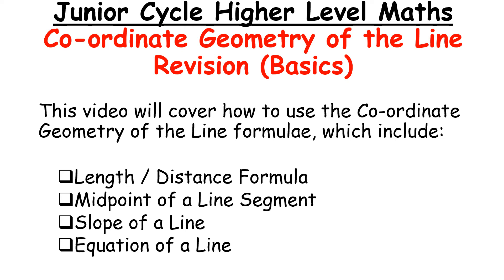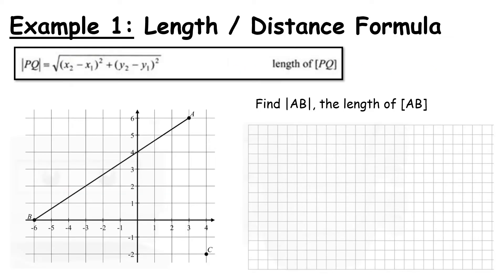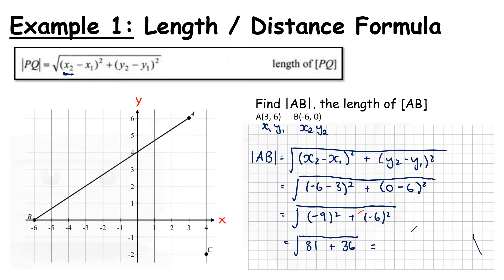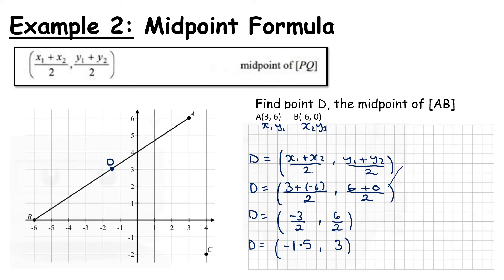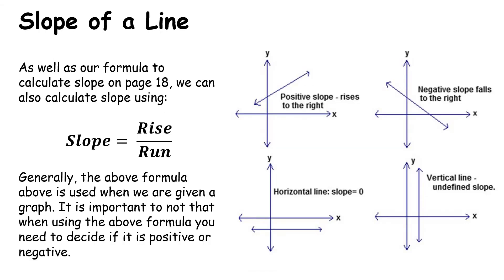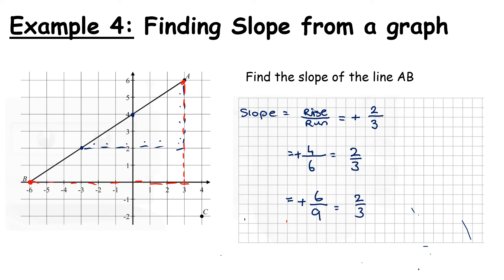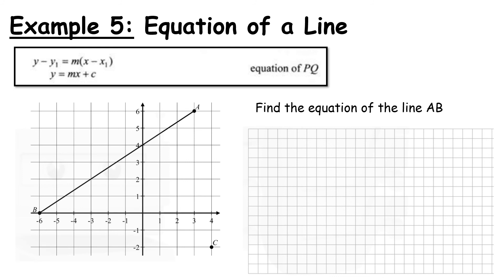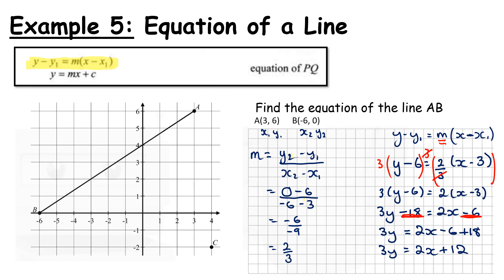JCHL Revision - Coordinate Geometry of the Line - Formulae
This video will cover how to use the Co-ordinate Geometry of the Line formulae, which include:
- Length / Distance Formula
- Midpoint of a Line Segment